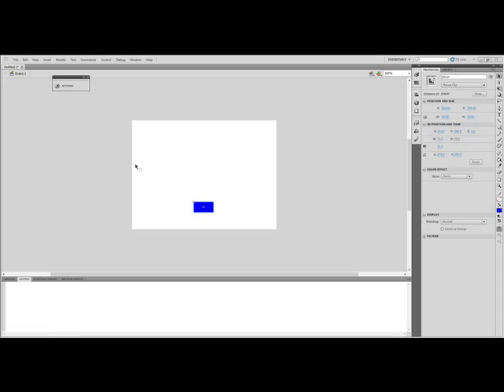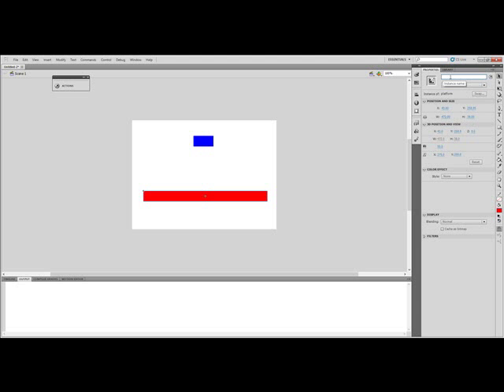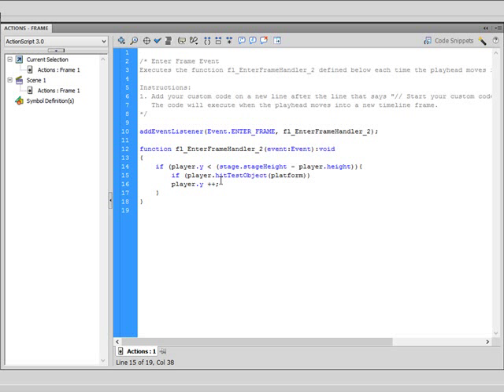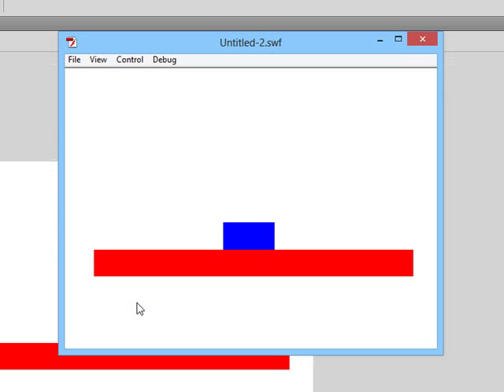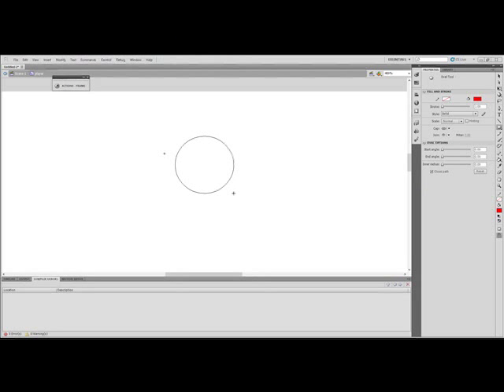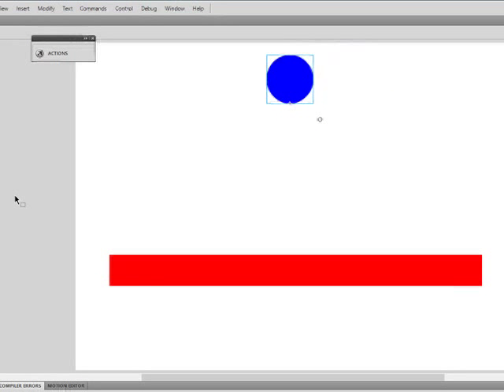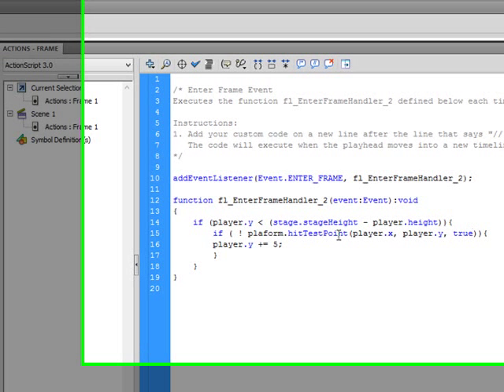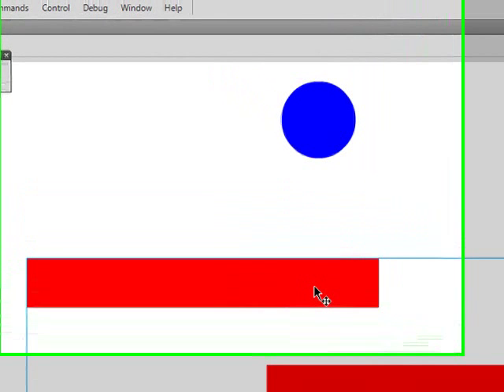Gravity stopping on a platform using hitTestObject and hitTestPoint